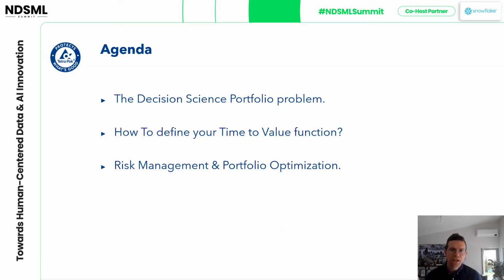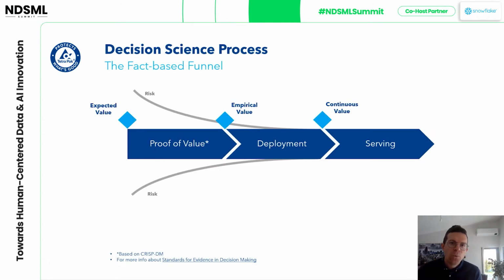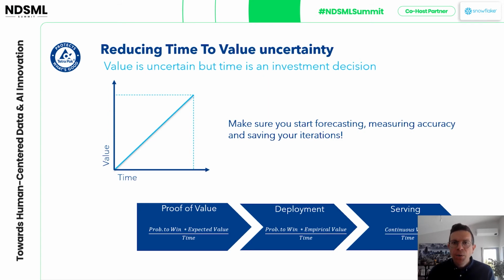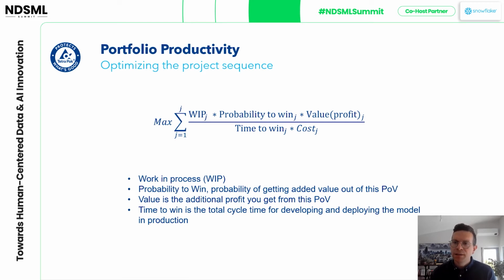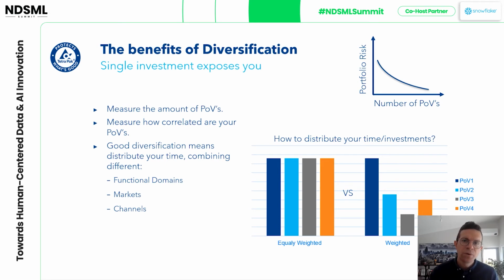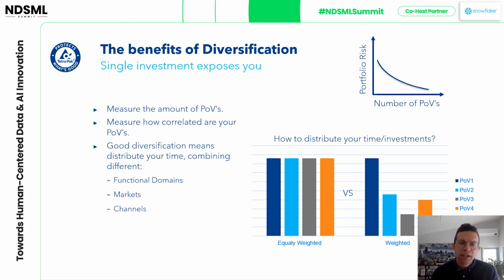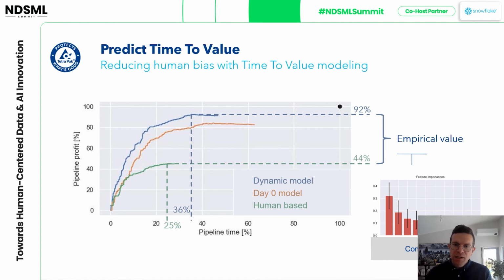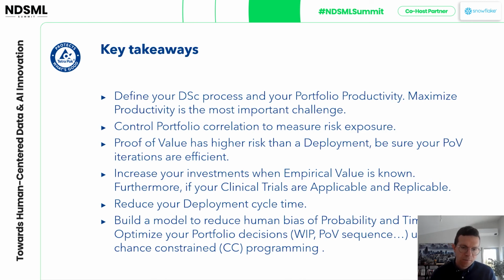Optimizing the Decision Science Portfolio – Alberto Barroso, Tetra Pak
Key Takeaways

The Decision Science portfolio problem.
How to define your Time To Value function?
Risk Management & Optimization

The presentation was recorded at the NDSML Summit 2021.